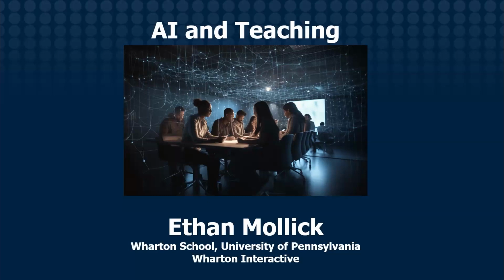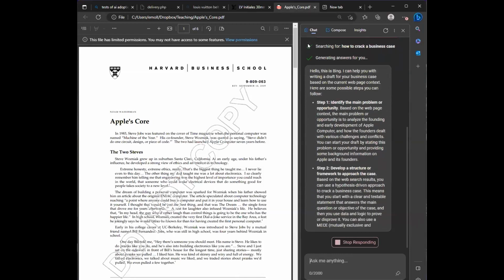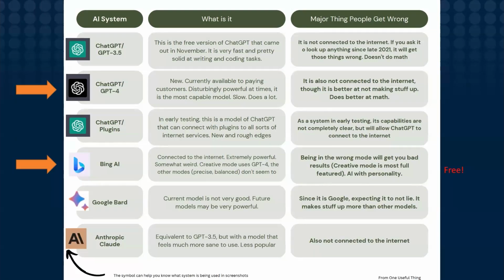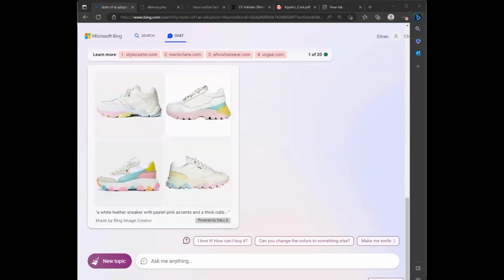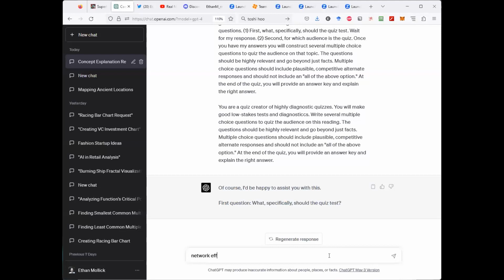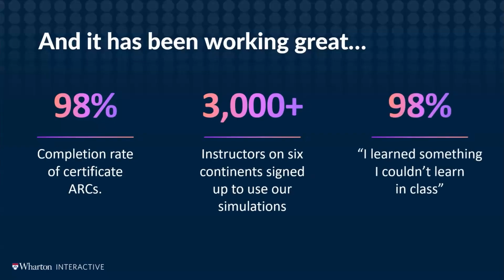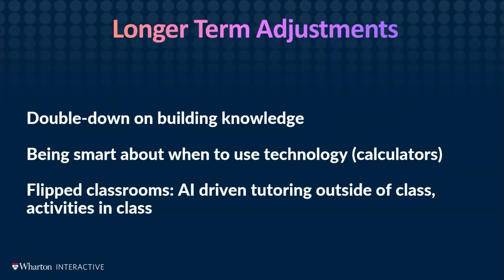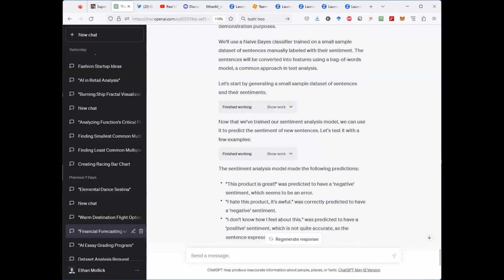How ChatGPT Can Make Teaching Easier and More Effective, Ethan Mollick, University of Pennsylvania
2023 IT Teaching Workshop, Boston University Questrom School of Business